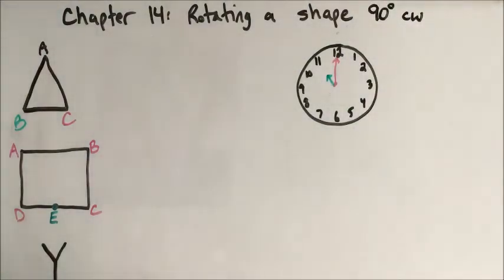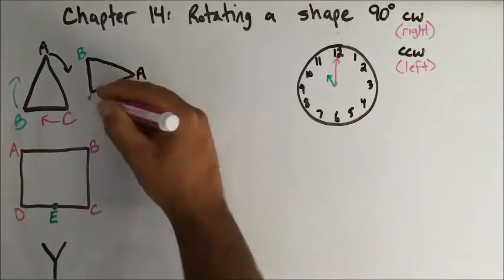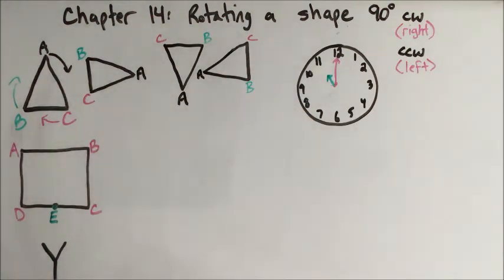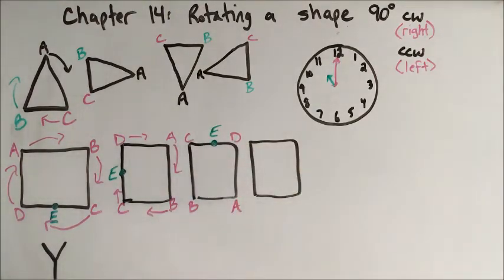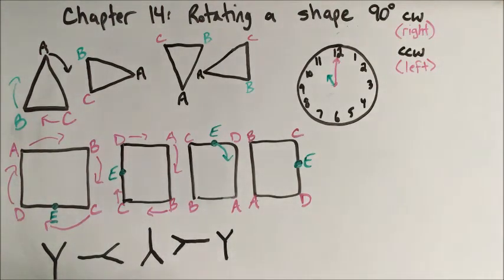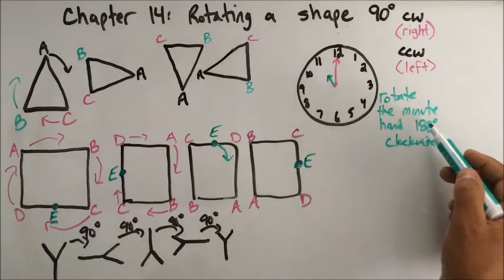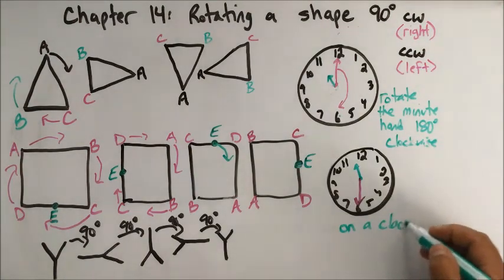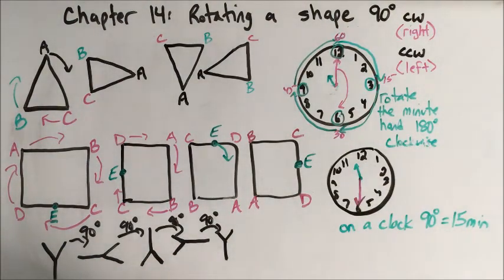Chapter 14 Lesson 1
In this video, you will learn about rotating shapes, letters and hands on a clock by 90 and 180 degrees.